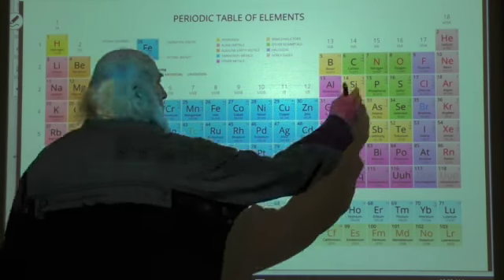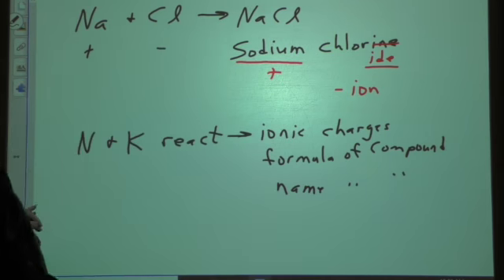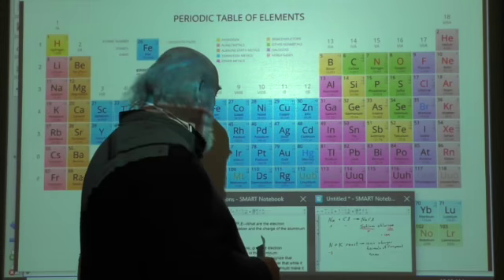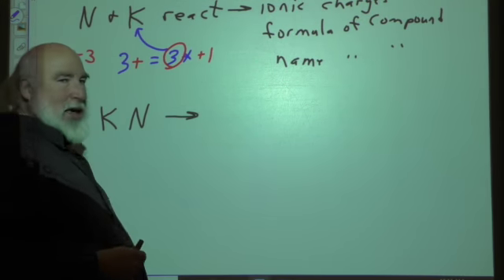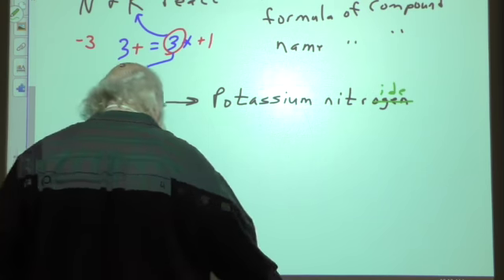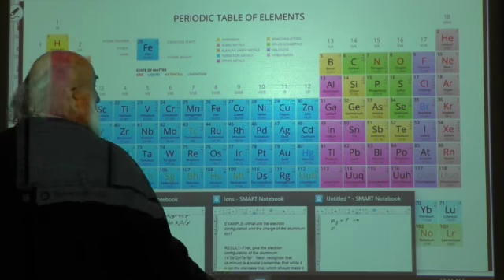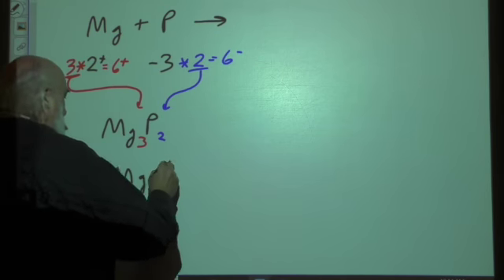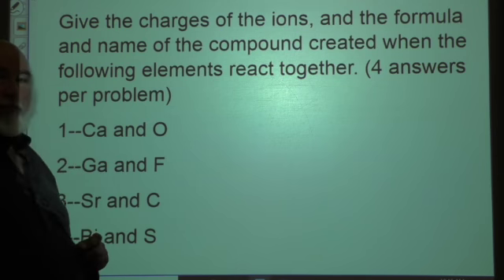Binary Compounds, Pt 2 SD 480p